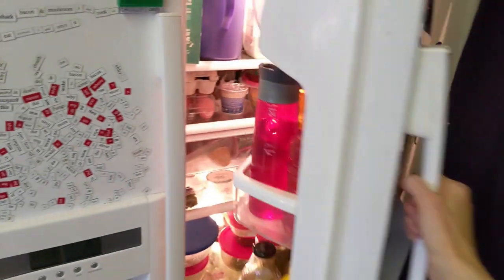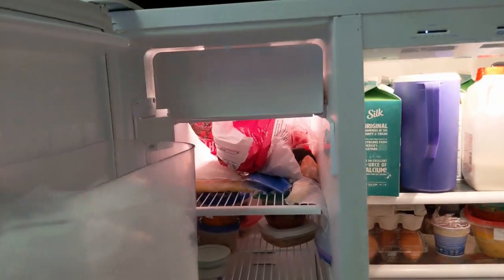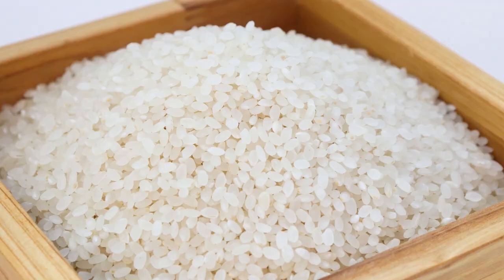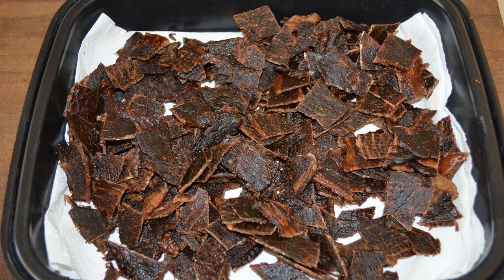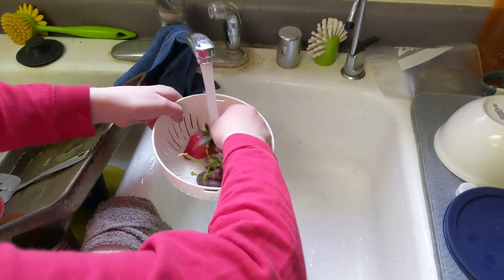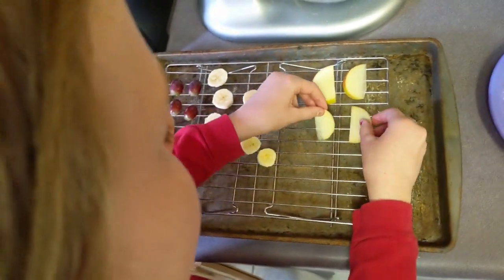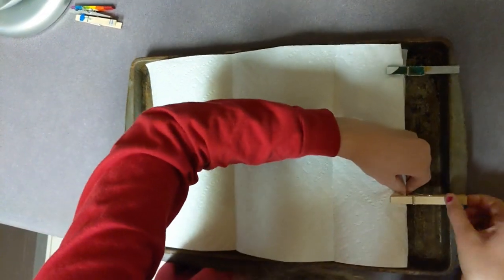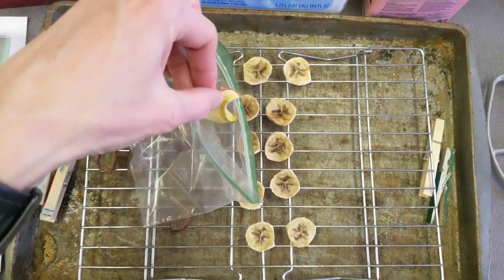STEM Week 29 - Preserving Food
How can we keep food for a long time without mold or bacteria eating it? Make dried fruit today! Also, check out this timelapse of moldy fast food